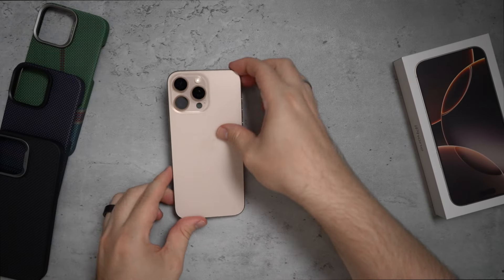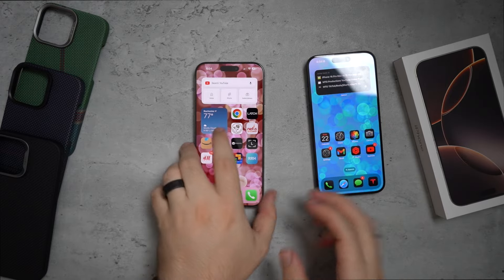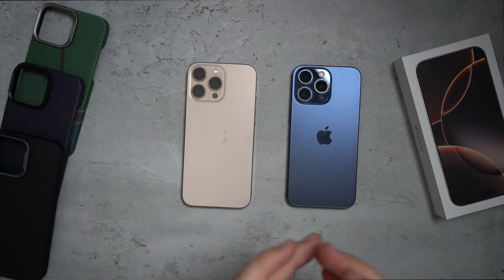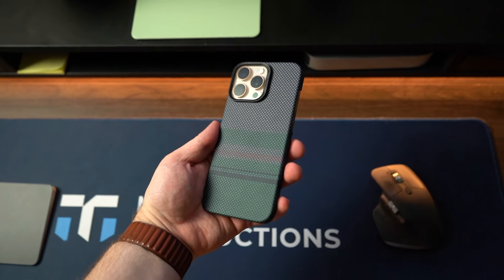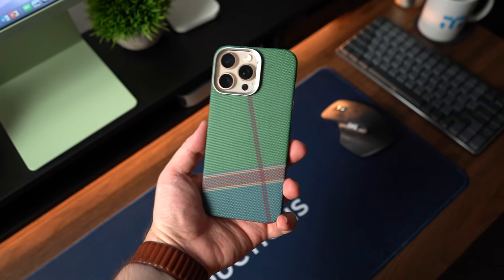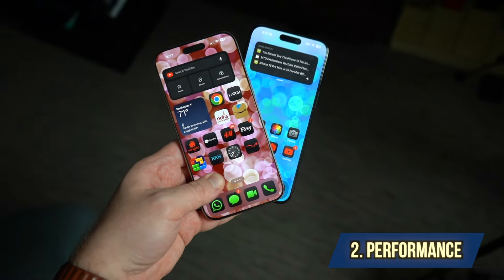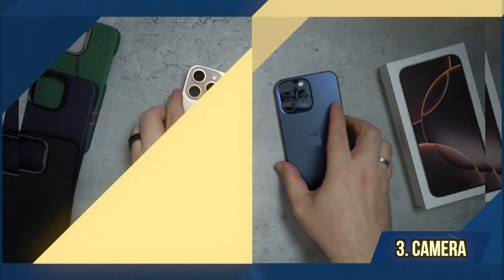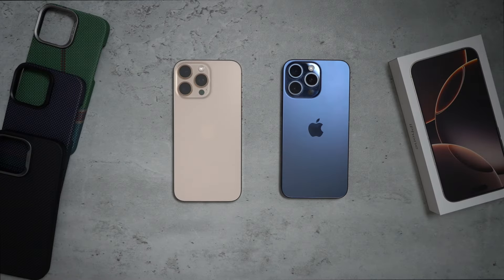iPhone 16 Pro Max vs iPhone 15 Pro Max: Worth The Upgrade?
Cases with Real Kevlar® for All, check out iPhone 16 Cases by Benks:

My Gear!
Samsung Galaxy S24 Ultra
M3 15" MacBook Air
Samsung T7 SSD 2TB
Pixel Watch 3 45mm
2021 Apple iPad Mini (Wi-Fi, 64GB) - Purple
Samsung M8 Monitor

My Storefronts!